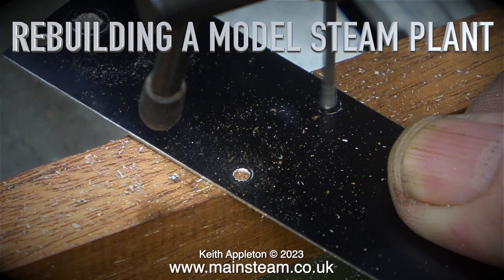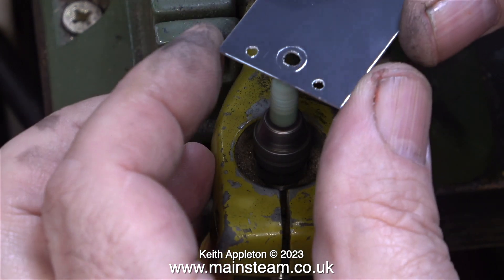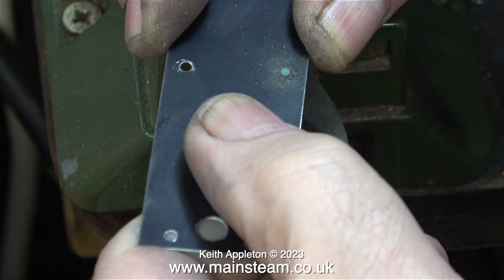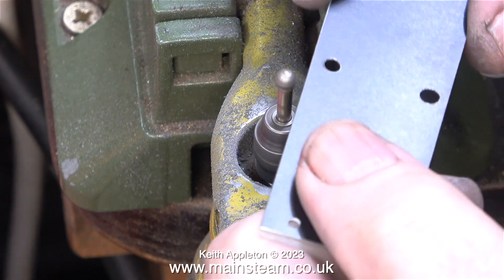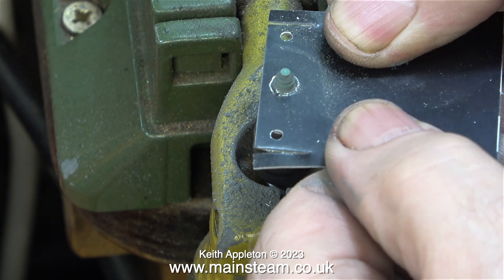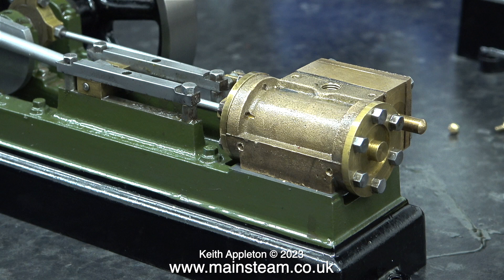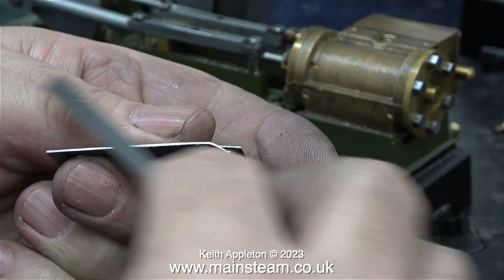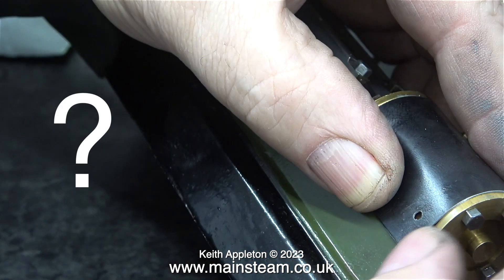REBUILDING A MODEL STEAM PLANT - PART #17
Rebuilding A Model Steam Plant - Part #17. Working on the Aluminium Anodised Cladding. Enlarging the Exhaust Port and other holes
starting with the Cladding for the Stuart 10V using a very unorthodox method that works. Curling the edges of the Stuart S50 Cladding and shaping it to accurately match the Cylinder before fitting it in position.